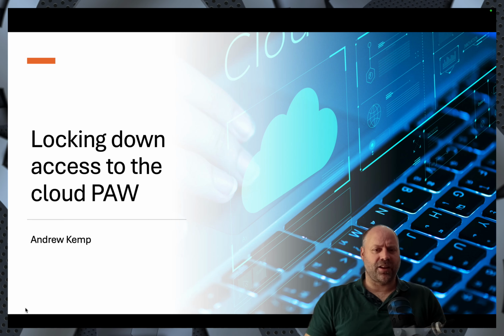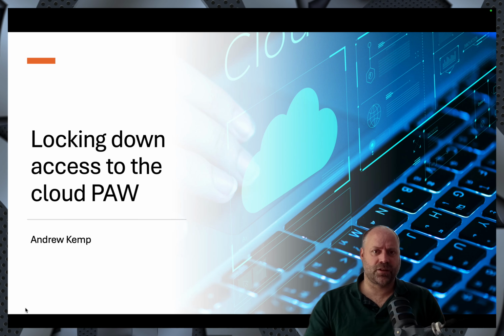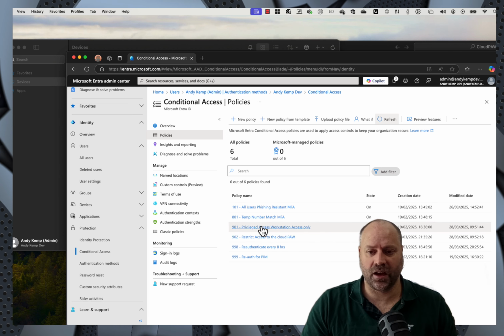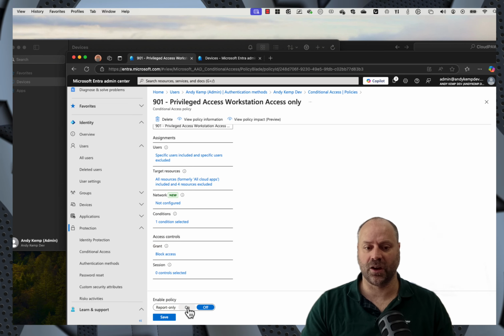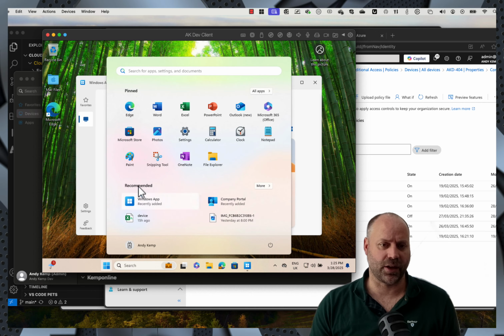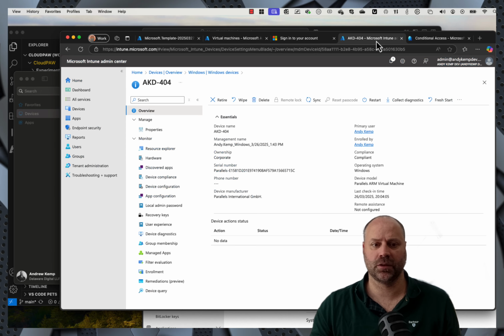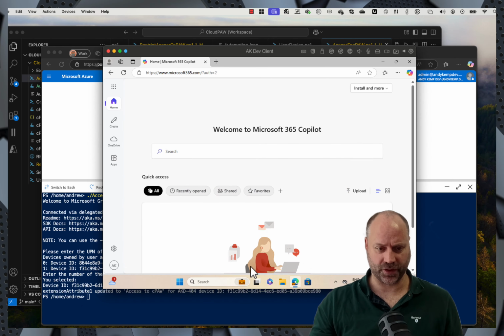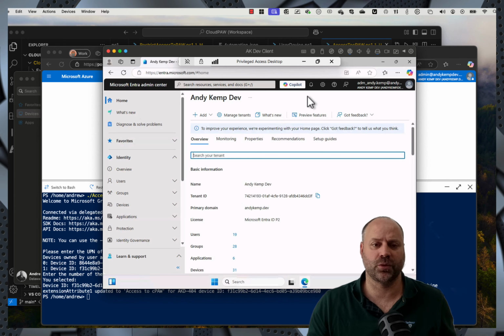Lock Down Access to the cloud Privileged Access Workstation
n this video, I'll guide you through securing access to the cPAW, ensuring it can only be accessed from specific devices. Additionally, we'll lock down access to the Microsoft Admin portals and CLI tools, so that only privileged accounts can access them from the cPAW.